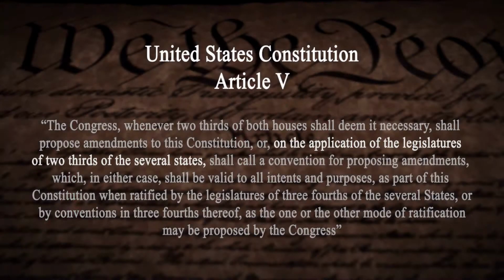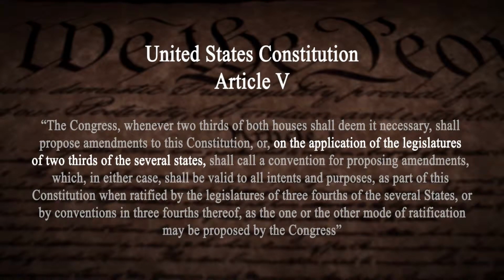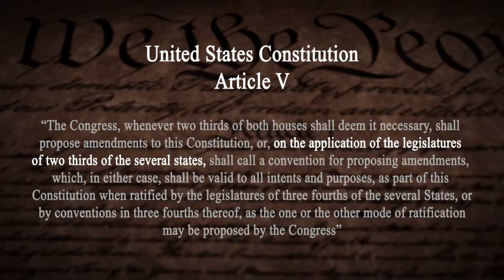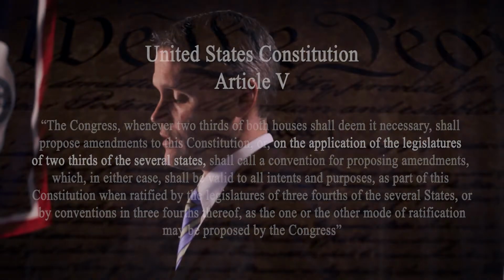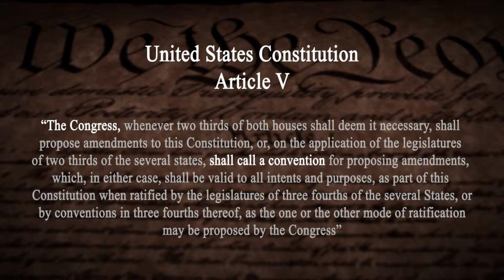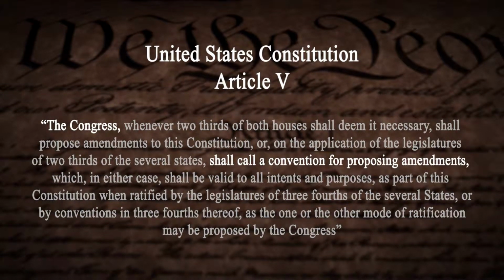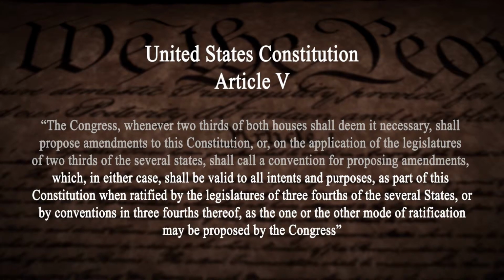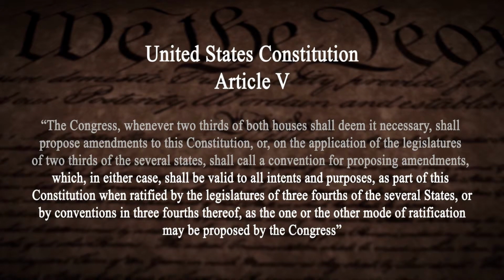AVITC Scene 3 - Amending the Constitution through a Convention